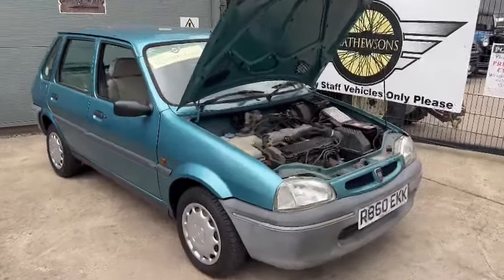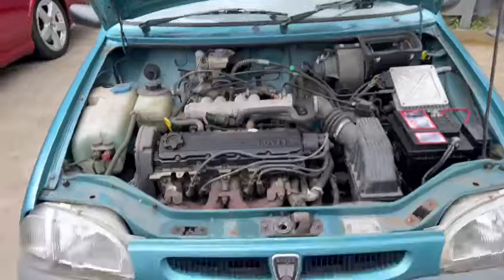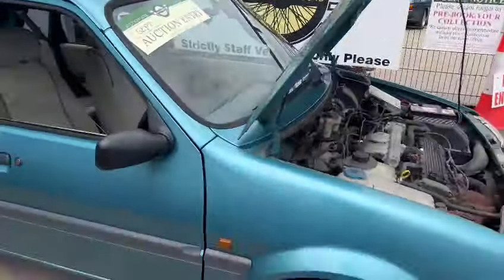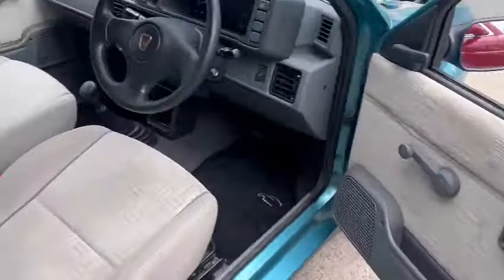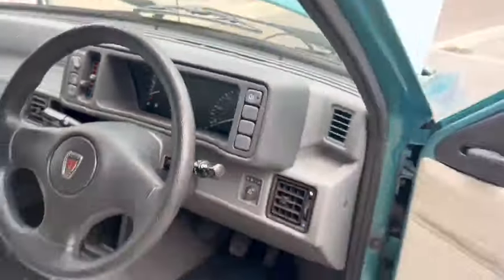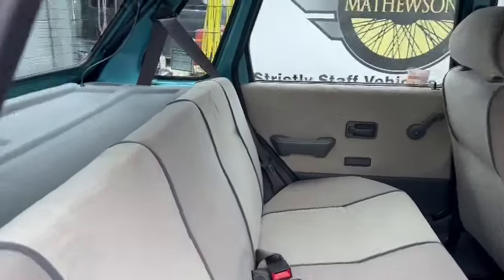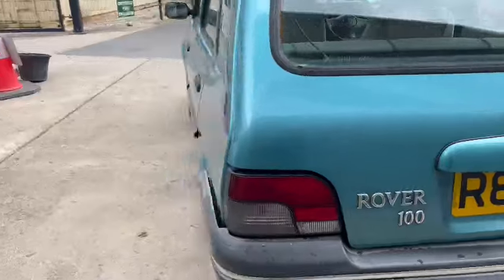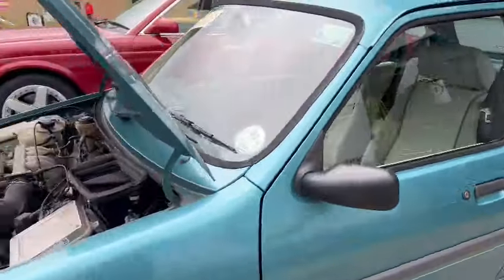1998 ROVER 100 ASCOT | MATHEWSONS CLASSIC CARS | 1 & 2 SEPTEMBER 2023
1998 ROVER 100 ASCOT | MATHEWSONS CLASSIC CARS | 1 & 2 SEPTEMBER 2023